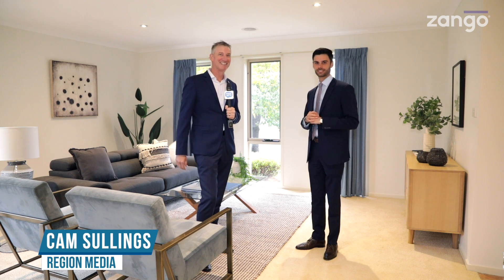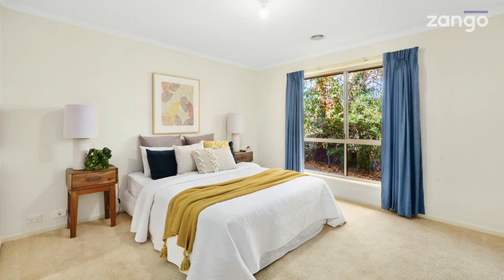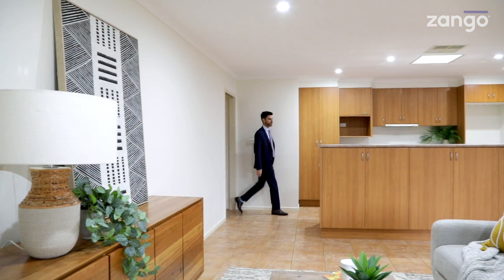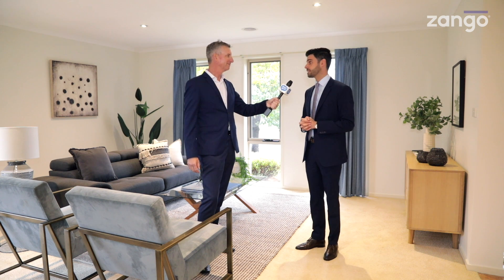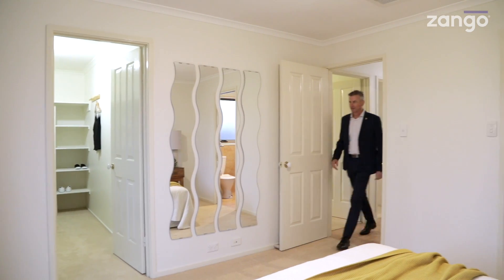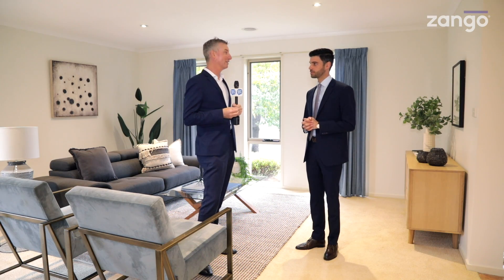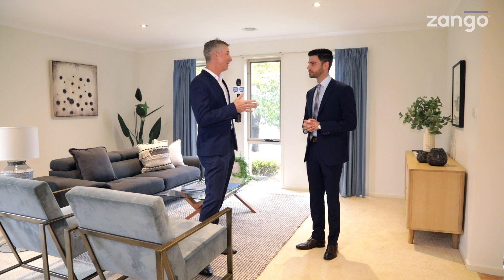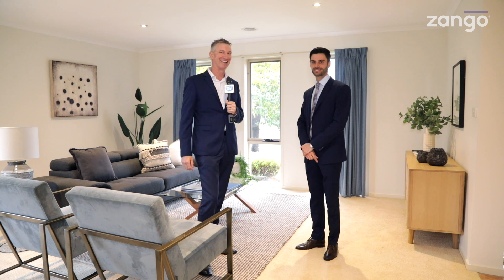Zango Exclusive Property Preview - Spacious and stunning in Dunlop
Space, comfort and convenience - you can't go past this stunning Dunlop family home. Don't let 43 Gouldsmith Street slip through your fingers - it has to be one of the best buys to come up. It's up for auction on June 26 through George Vlandis - LJ Hooker and see it now at Zango.